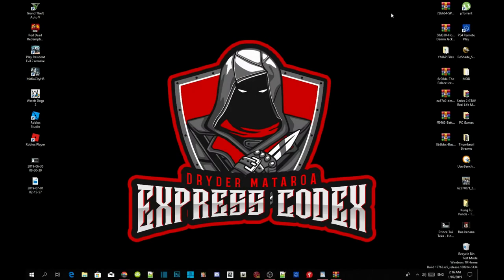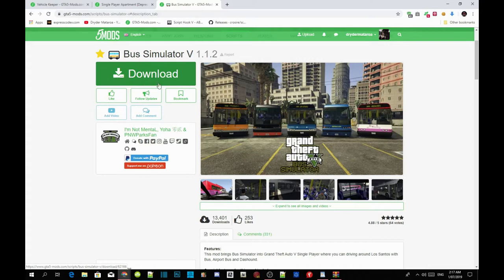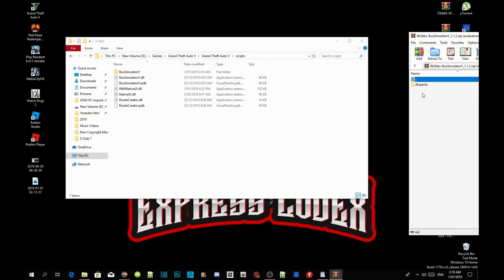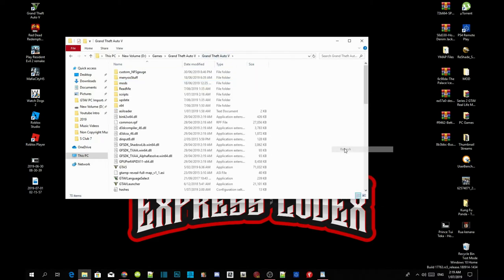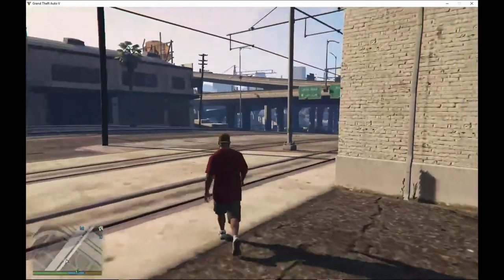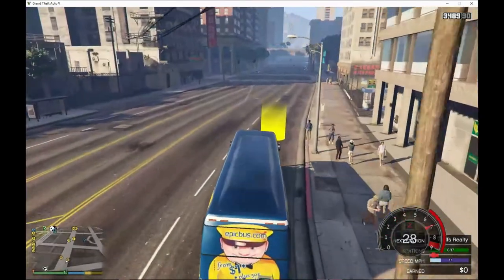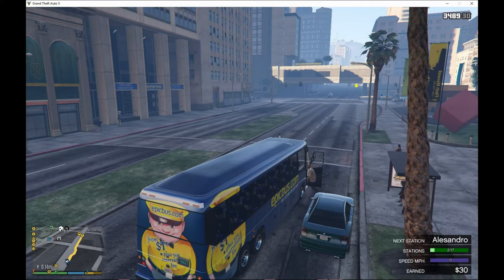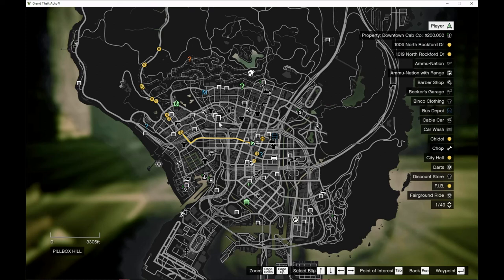PC Modding Tutorials: How To Install & Use Bus Simulator V Mod #140 (OUTDATED MOD NEEDS UPDATE)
►  Info:

Author Comment
Features:
This mod brings Bus Simulator into Grand Theft Auto V Single Player where you can driving around Los Santos with Bus, Airport Bus and Dashound.

Special features for this mod includes:
Create your own bus route with the route creator.
Automatically Doors where it open/close automatically when there are passenger getting on/off the vehicle.
Automatically indicators where it automatically blinks when it needed.
Brakelights when vehicle is stopped.
Interior lights turns on automatically when headlights turns on.
Automatic Bus Station Announcement System where it announce the current station and next station on every station.
LED Destination Sign for each bus route.
All seats in the vehicle are used, 15 passengers + driver.
Passengers leave bus through rear doors.
Livery support.

Visual C++ Redistributable Packages x64
Microsoft .NET Framework 4.5.2

Video Editors:

Producer: Dryder Mataroa
Product Manager: Dryder Mataroa
Graphics/Design: Imovie, ShotCut
Video Creators:

Special Thanks To:

Social Media/Info

✔ Verified Account